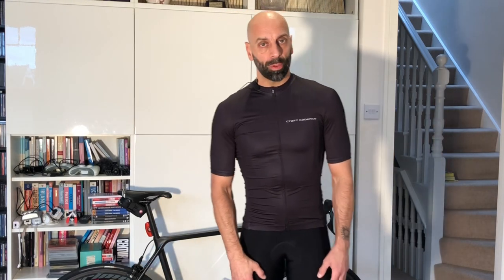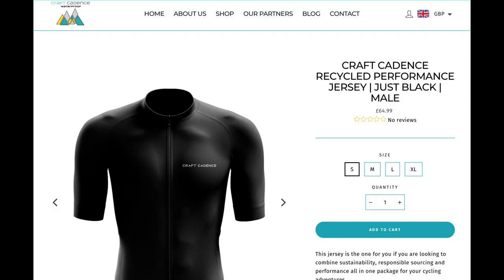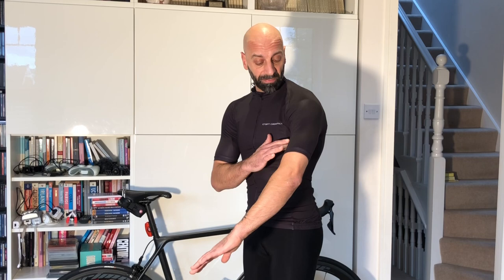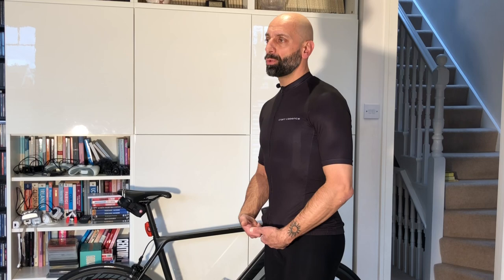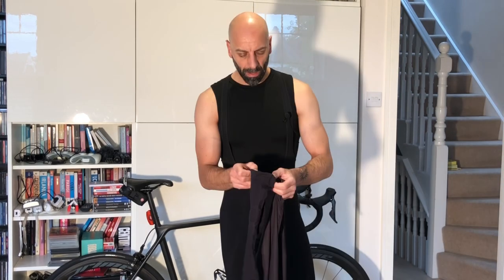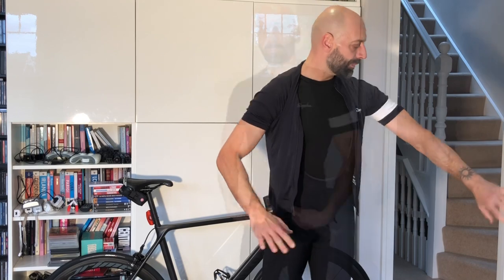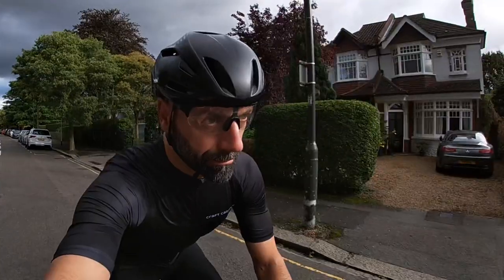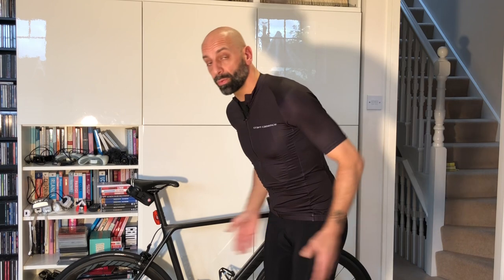Craft Cadence Performance Recycled Jersey review | Rapha Core Jersey alternative?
This time I am reviewing the Craft Cadence Performance Recycled jersey and also comparing it to the Rapha Core jersey as the two items are similar in price and features.

Please note that I did not buy this jersey myself, but I received specifically for the review (I already had the Rapha, which I purchased last year).

These are the links to the Craft Cadence and Rapha websites for the individual items

Federico